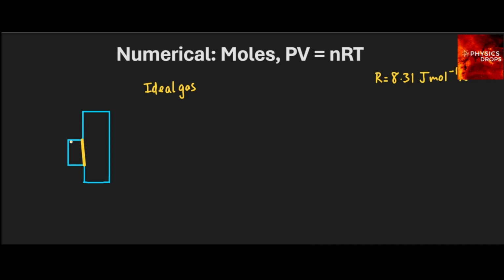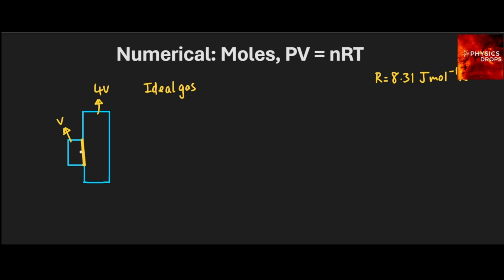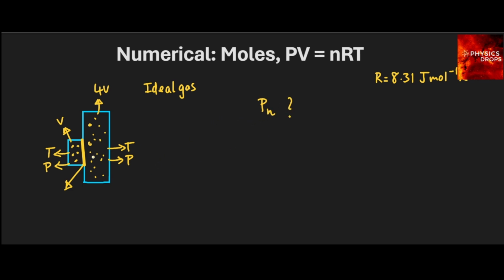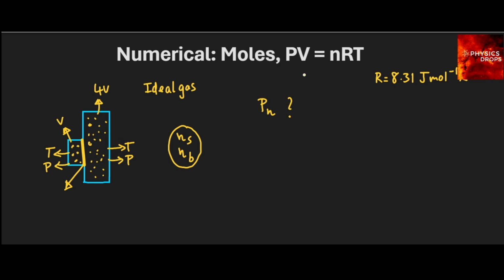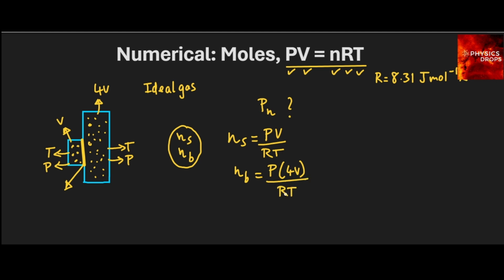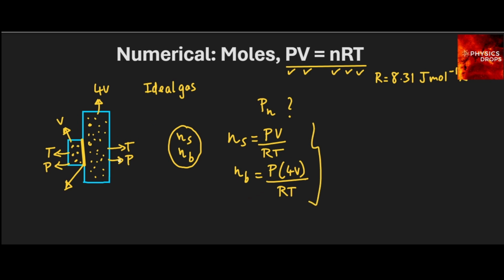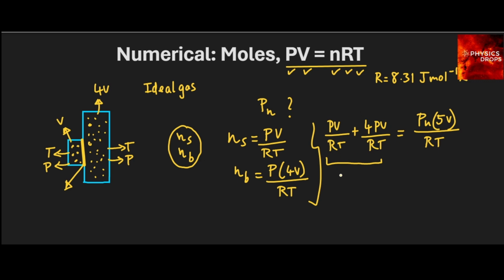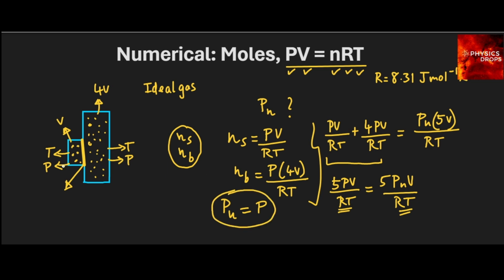IB Physics HL: Thermal Physics: PV nRT equation of state, ideal gas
Using equation of state for ideal gas to solve question